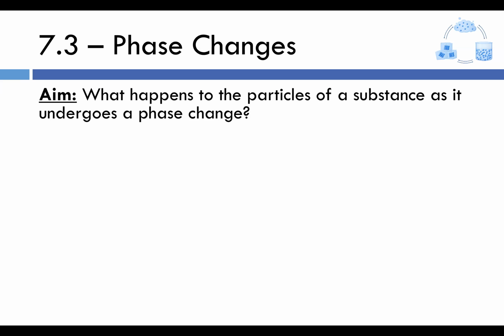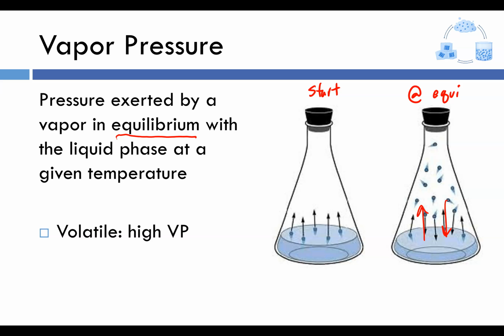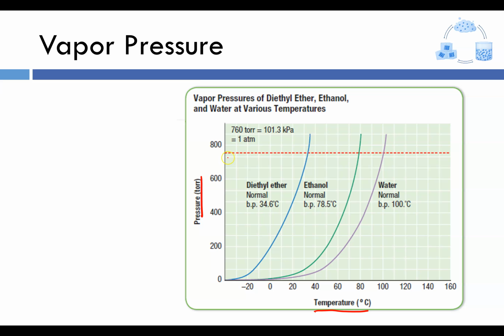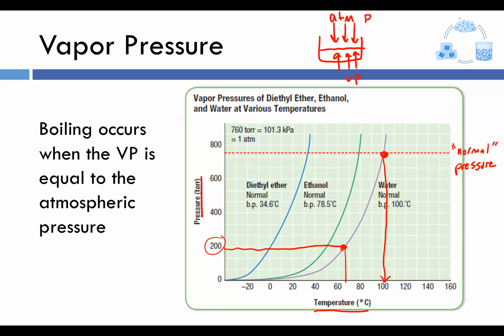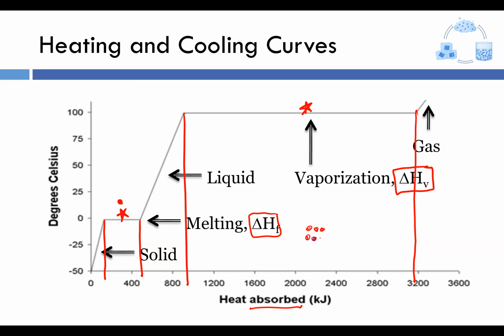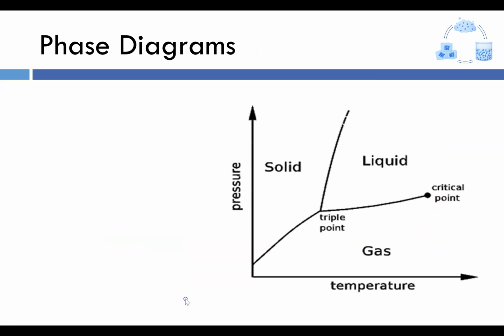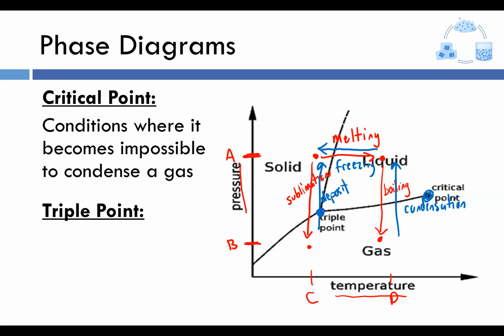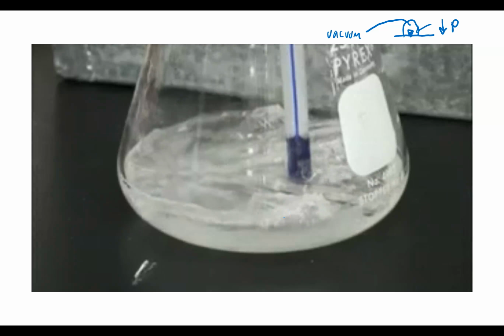7.3 - Phase Changes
In this video lesson we review phase changes, but make no mistake, this isn't for middle schoolers!  We focus on interpreting 3 different types of diagrams - vapor pressure curves, heating/cooling curves, and phase diagrams.  You should be able to derive information from all three of these diagrams by the end of the video.